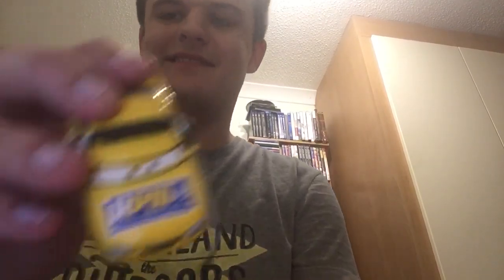Pixar Cars Chief RPM and Petrol Pulaski